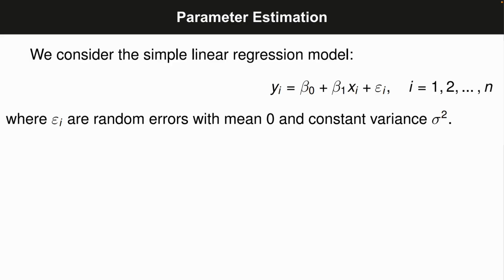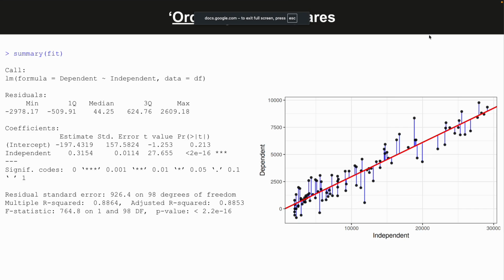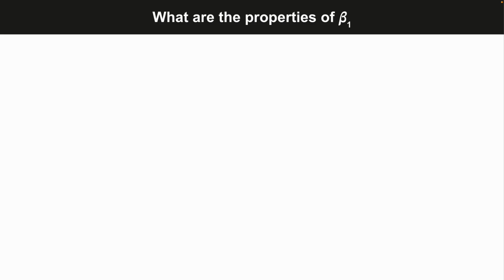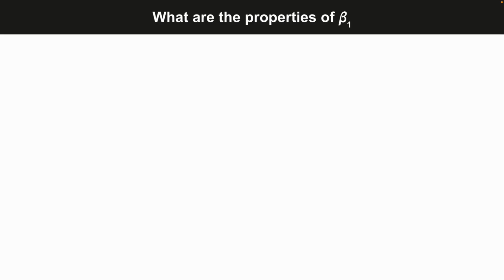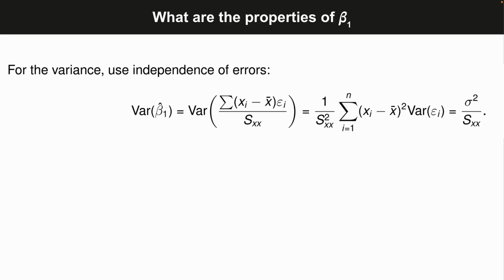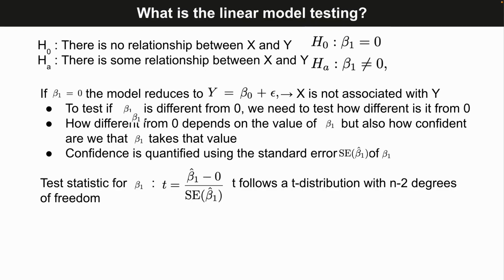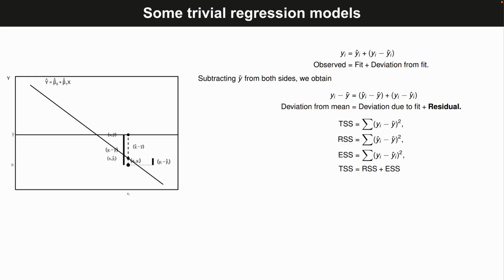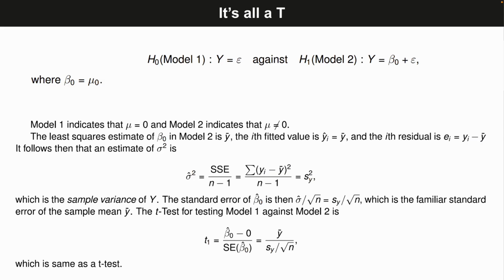DH801 Autumn 2025 Lecture 08